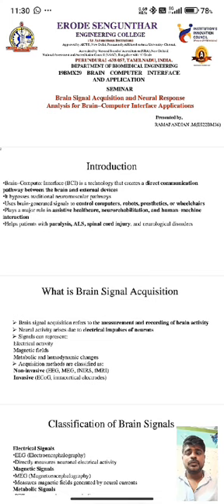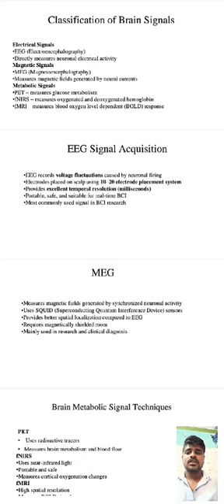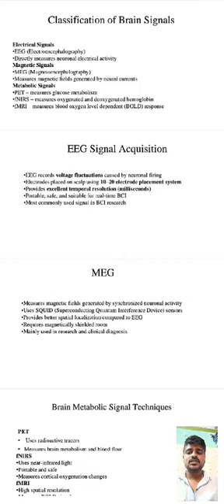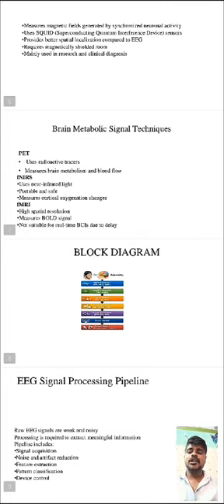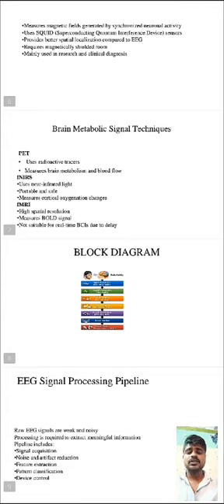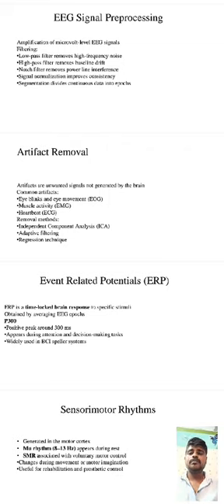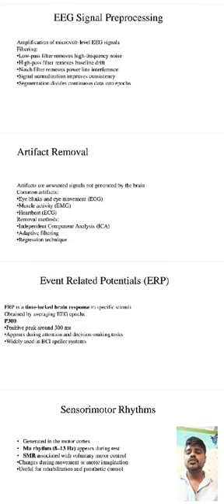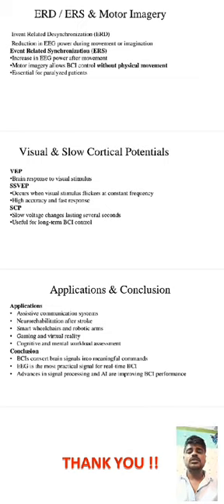28 January 2026